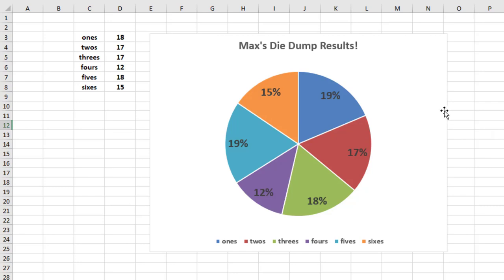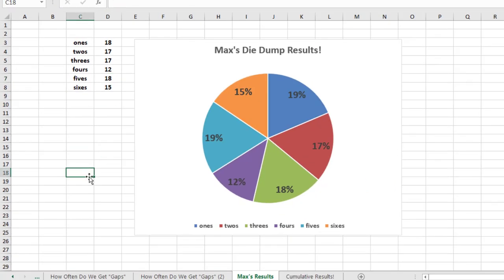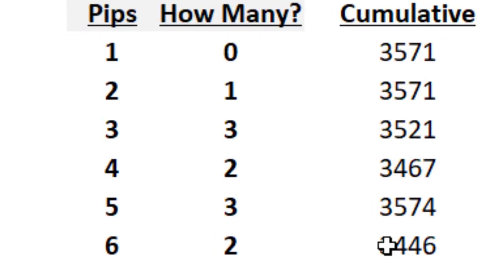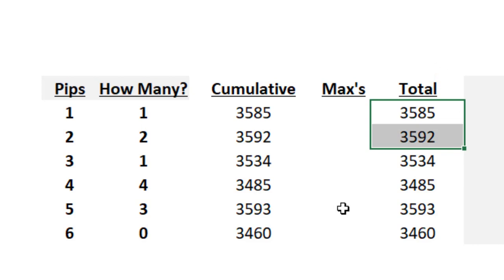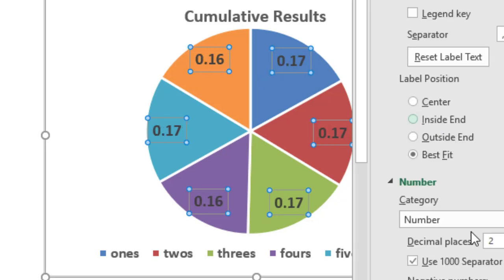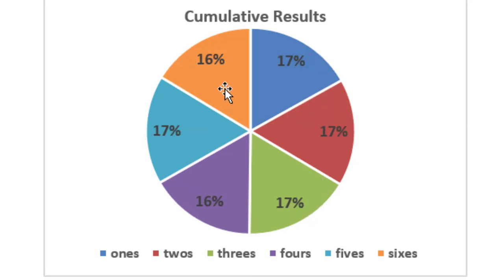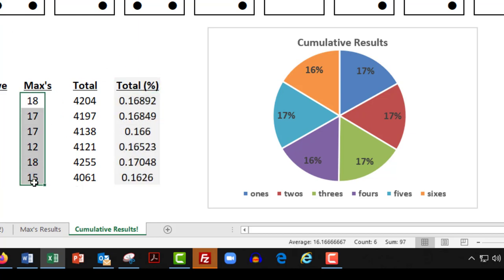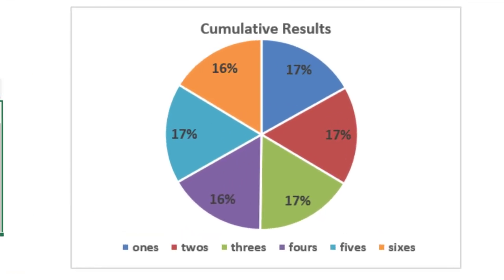Randomness, Day 1 (Video 6 of 7)